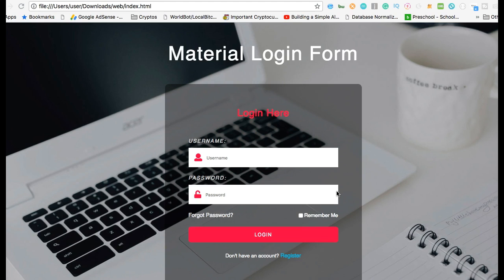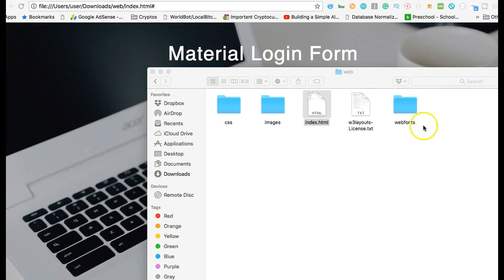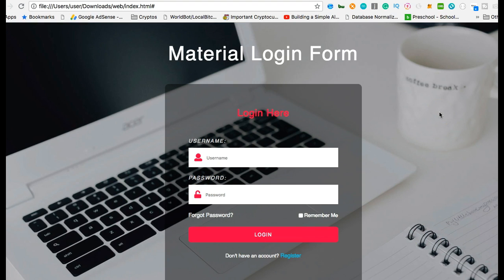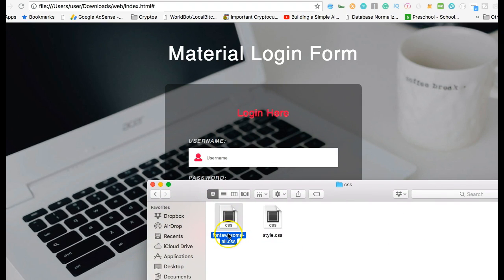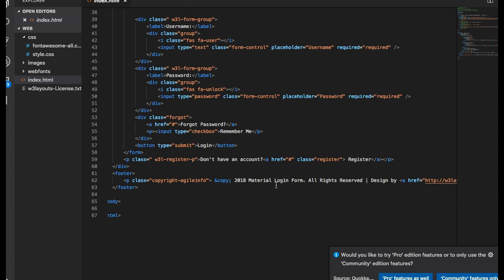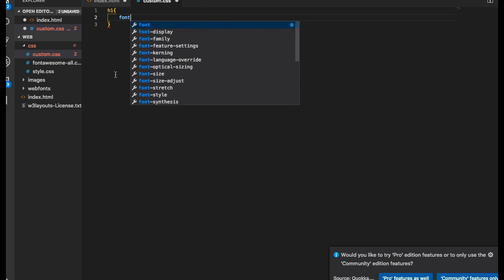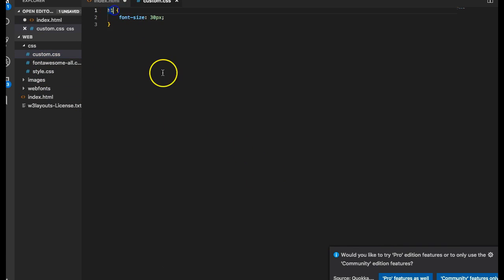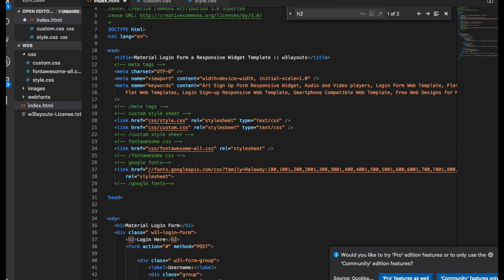FREE TEMPLATE DOWNLOAD: MATERIAL DESIGN LOGIN PAGE| HTML CSS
Original video source:
Tumblr Here is a very nice material design login and register project you can freely download and integrate into your project. It works easily with any project.